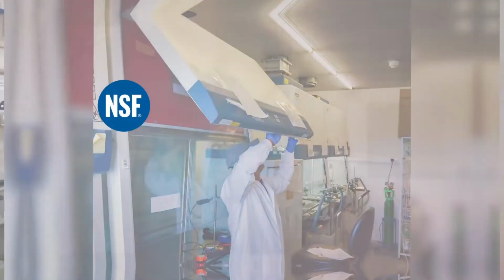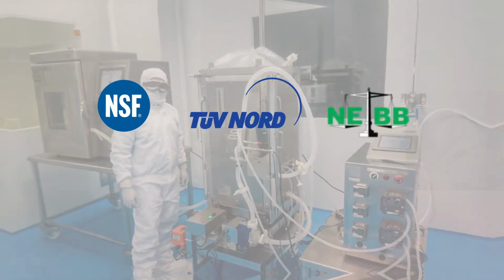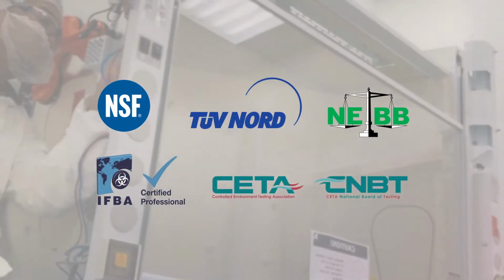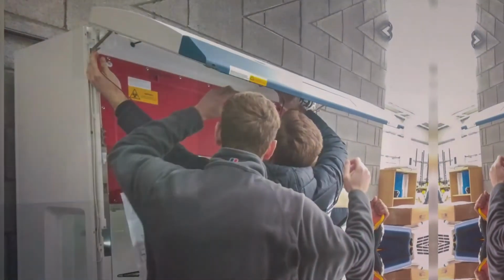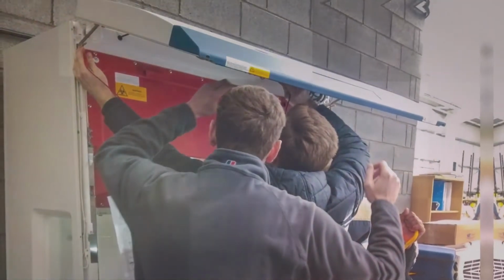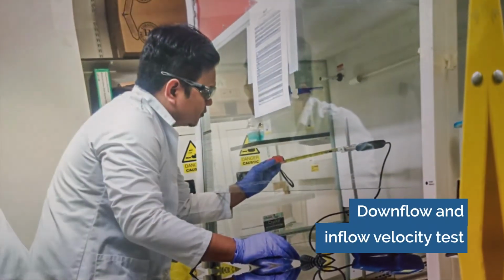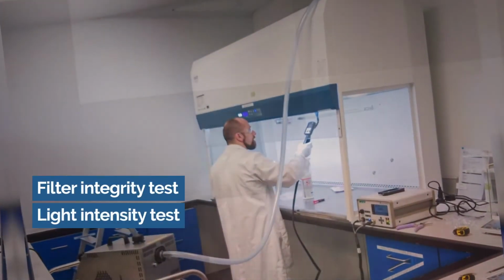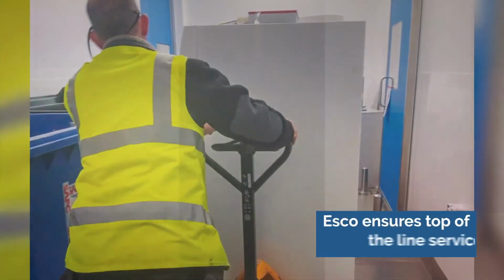World-Class Service Solutions | Esco Lifesciences Group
Esco Lifesciences Group's service solutions take professional pride in ensuring compliance with legal guidelines and ISO standards while helping your company minimize disruption or downtime of equipment; thus improving your company’s productivity.

With a strong global network of field service engineers, we provide comprehensive and reliable services to our clients that include a dependable inventory of ready parts, technical support, field-based engineering, factory engineers, and aftersales representatives.

Our field service engineers have extensive experience and undergo up-to-date training. Globally, we have field service representatives who are NSF, TUVNORD, NEBB, IFBA, and CETA-CNBT certified who are able to service many kinds of equipment

Esco is your choice for Life Science, Cleanroom, Pharmaceutical, and Medical Laboratory Services.

The Esco Lifesciences Group, headquartered in Singapore, is building a synergistic ecosystem of life science tools, diagnostics, therapeutics, and technologies to help improve human lives.

To learn more about our world-class products and services, visit our